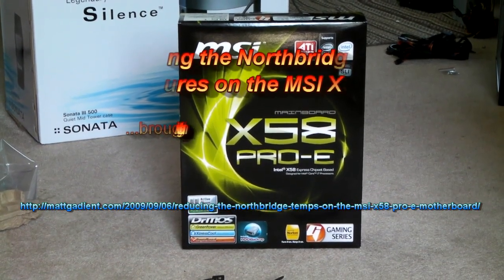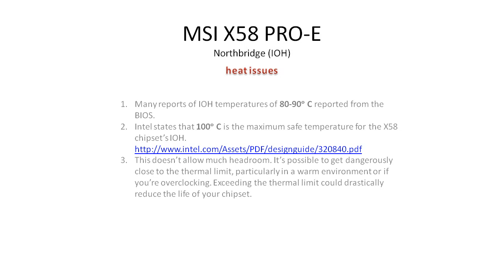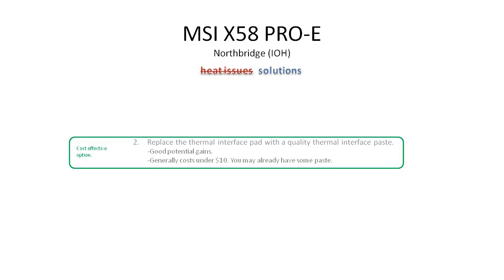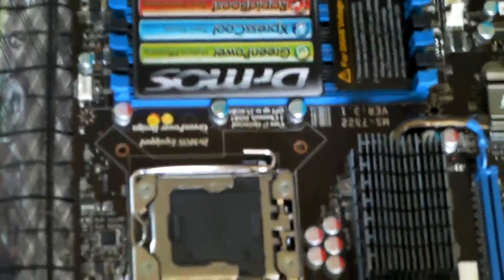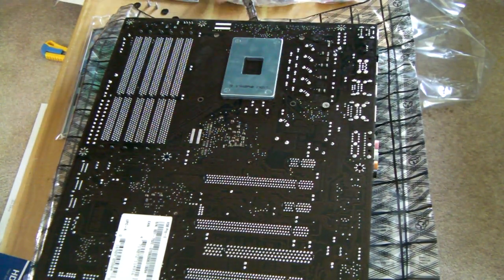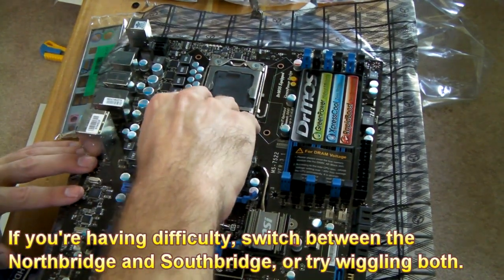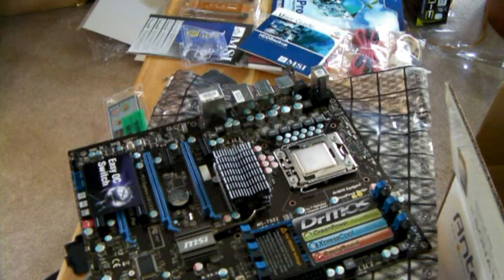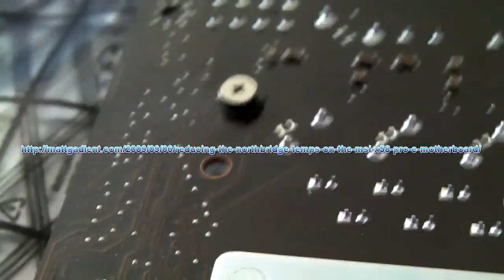Reducing the Northbridge temps on the MSI X58 PRO-E Motherboard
A look at reducing the temps on the northbridge of the PRO-E motherboard. Skip to the 3.5 minute mark if you want to jump straight to the video how-to.